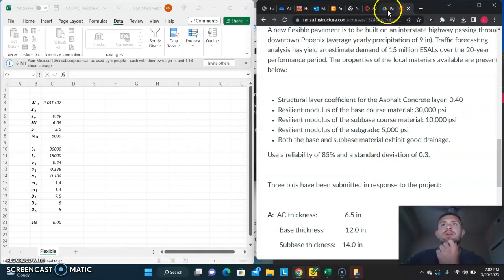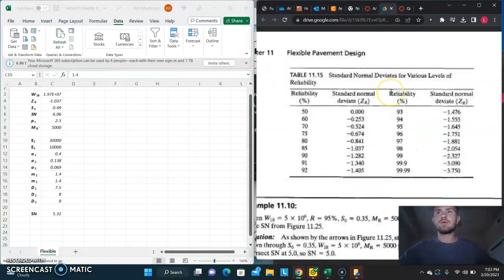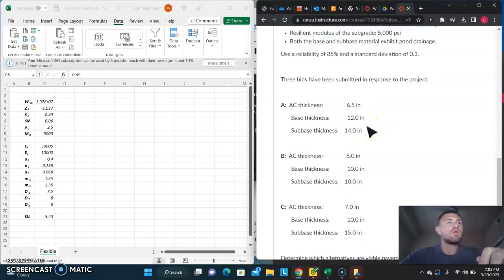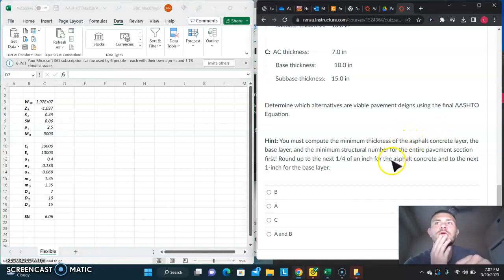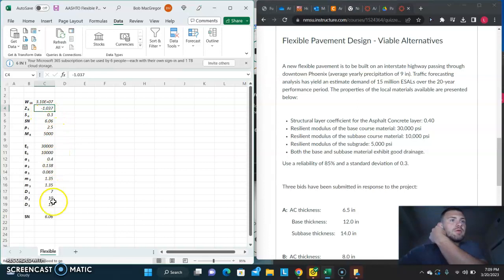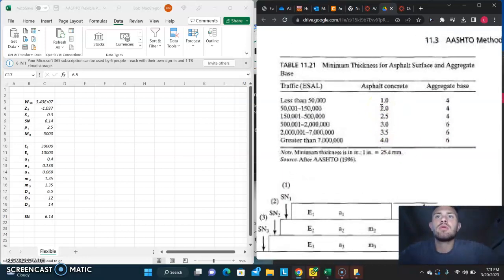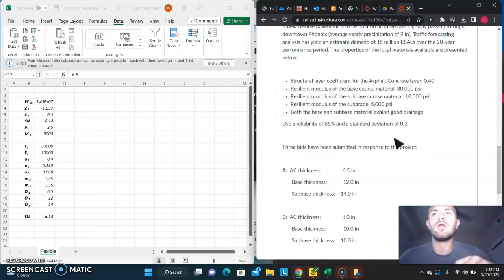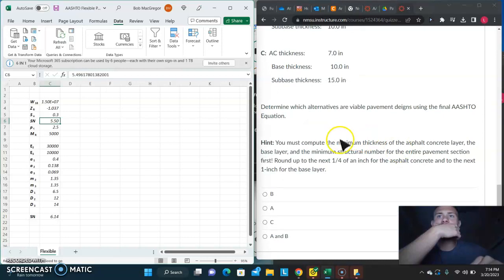Pavement Analysis and Design AASHTO Exam